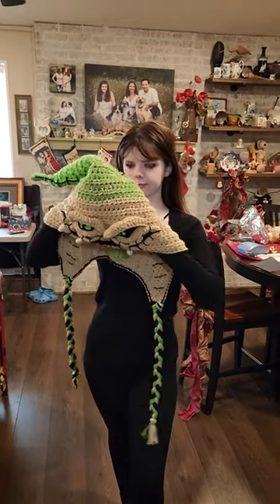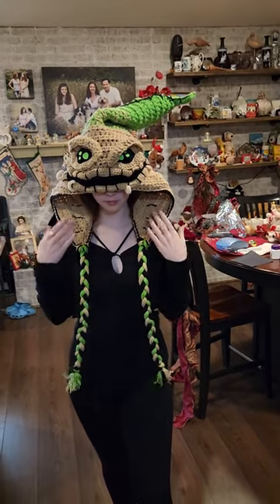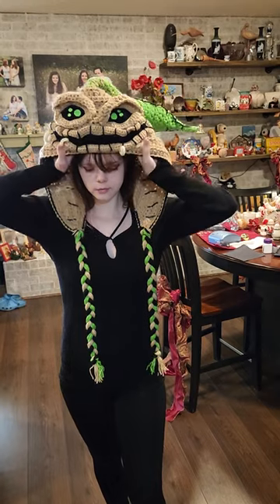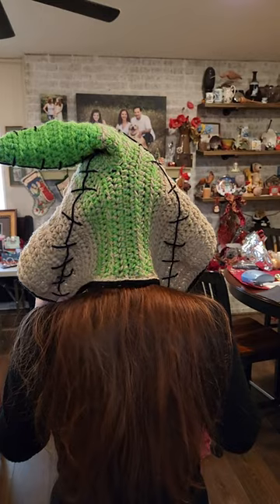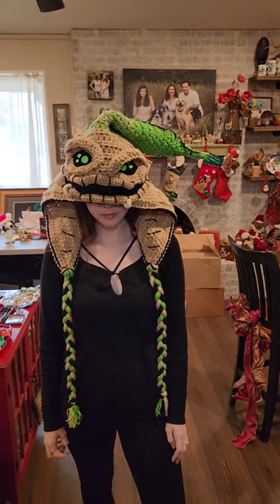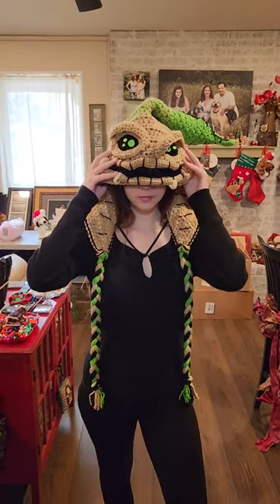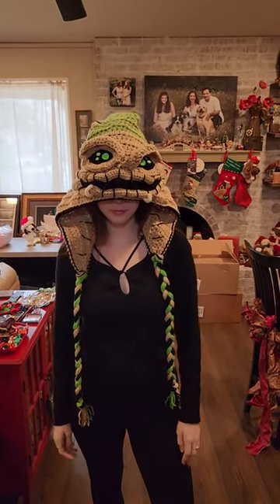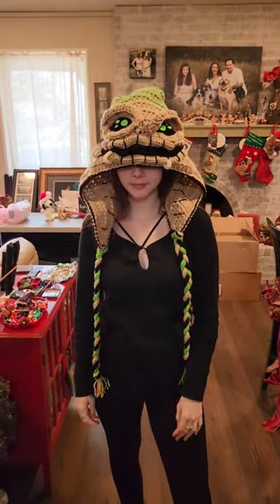How To Wear Burlap and Chapped, Oogie Boogie Hood Pattern by The Twisted Hatter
This video is to inform how to wear the burlap and chapped hood. This is how we wear the hood and how the photos were taken for the pictures in the listing.  You can purchase the finished product in my Etsy shop.

Here is the listing link for the hood
Here is the link for the hood pattern by The Twisted Hatter

Buff Yarn
Green Yarn
Black Yarn
PomPom Maker I Use